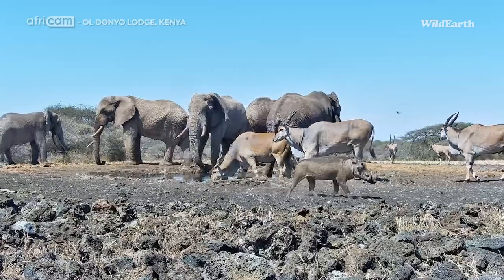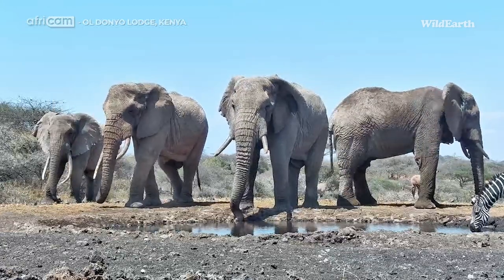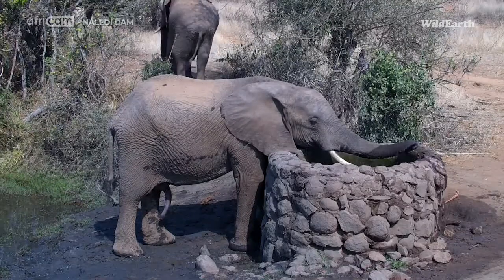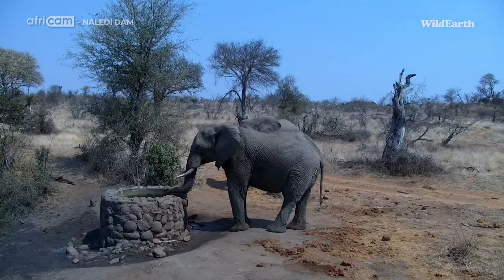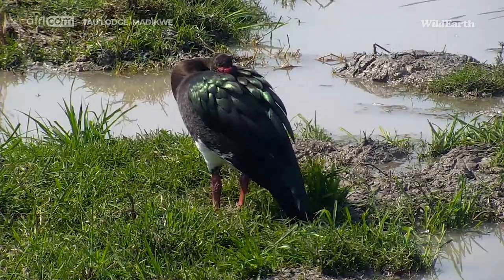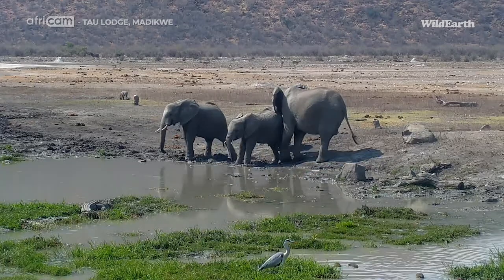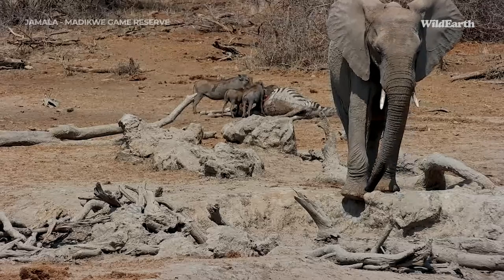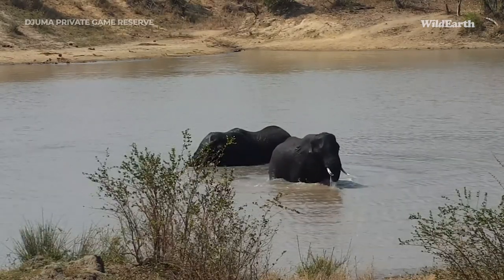Elephants all over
Elephants Galore! What an incredible way to start our week at the waterholes. WE also saw some interesting sights with warthogs feeding on a zebra carcass at Jamala.